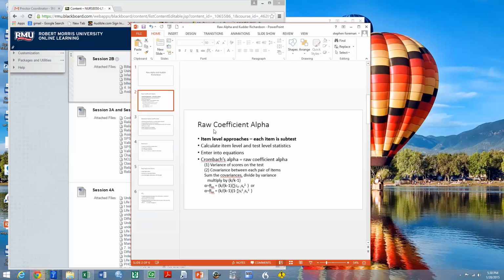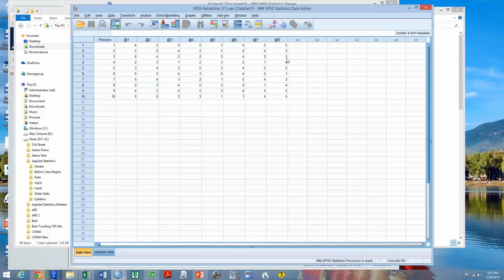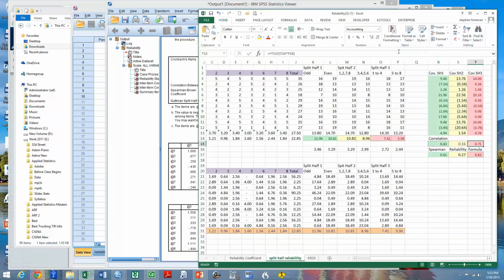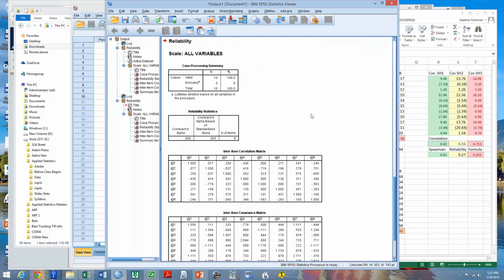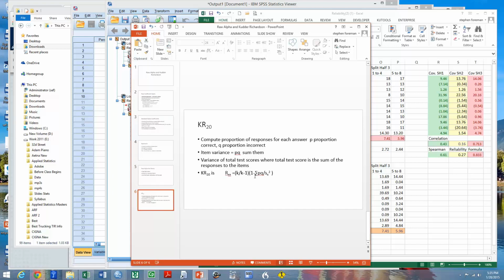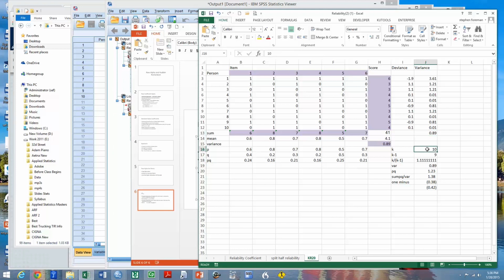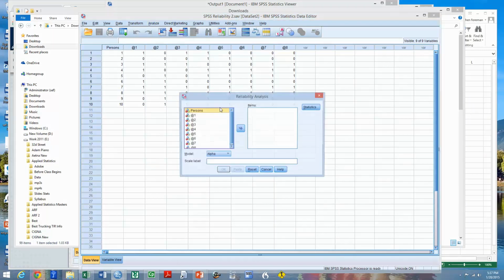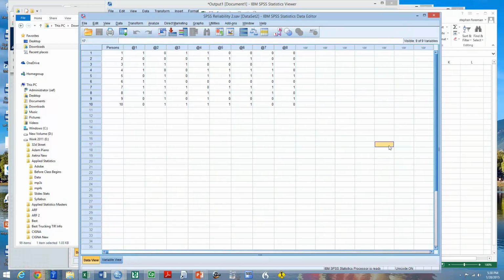Raw Alpha and Kuder Richardson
Here is an mp4 showing Raw Coefficient Alpha and Kuder Richardson